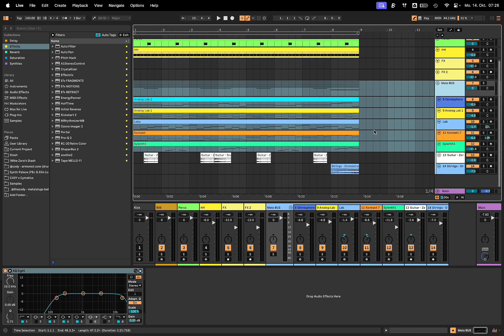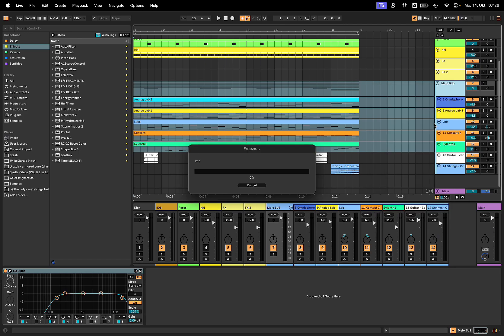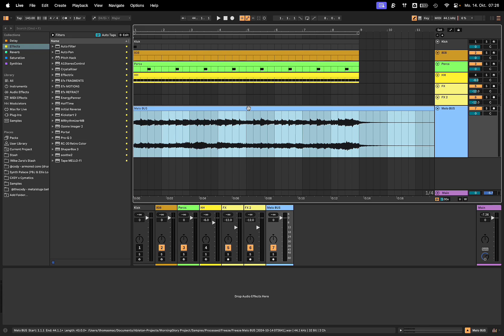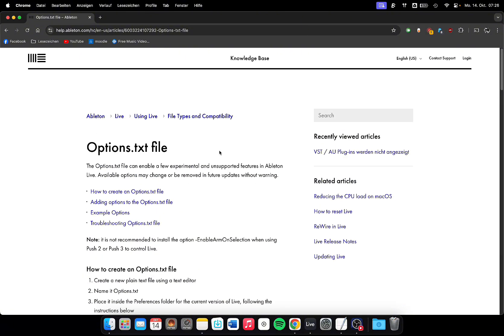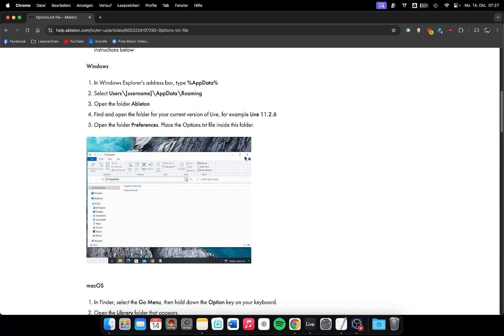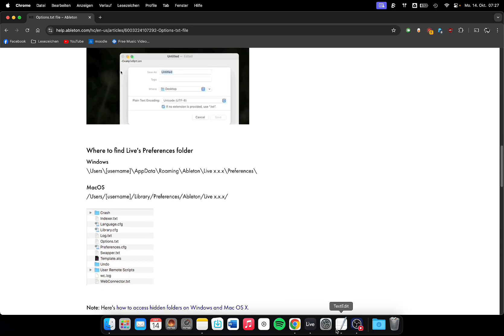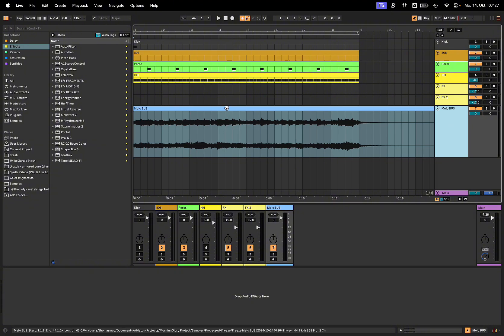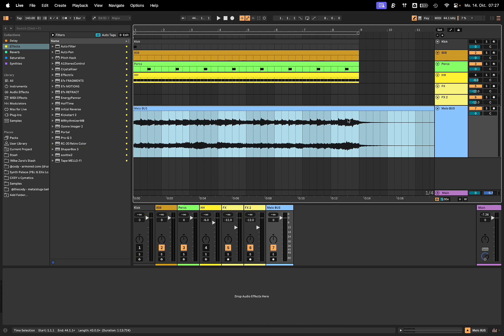Finally! Group Track Freeze in Live 12.1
Copy the following line and paste it into the created text file:
-_GroupTrackFreeze

Unfortunately if you´re only using "Freeze Tracks" (so not Freeze AND FLATTEN like in the video) it´ll unfreeze the tracks after reopening the project. Freeze and flatten works fine though (as shown in the video).